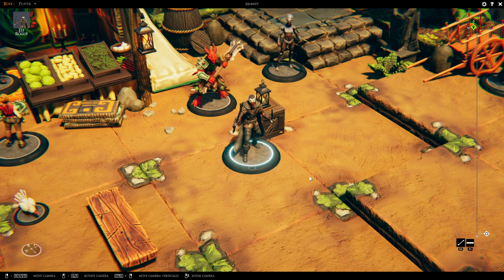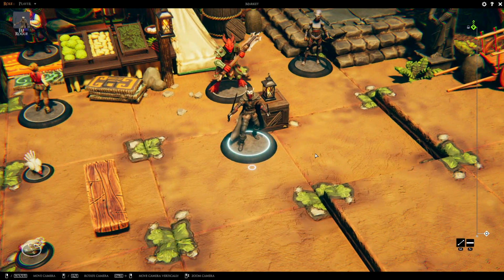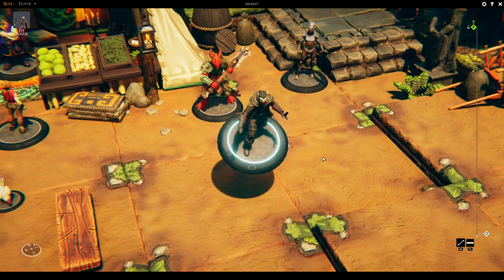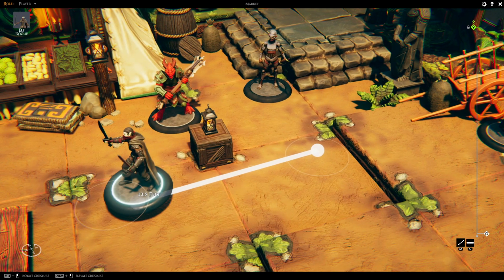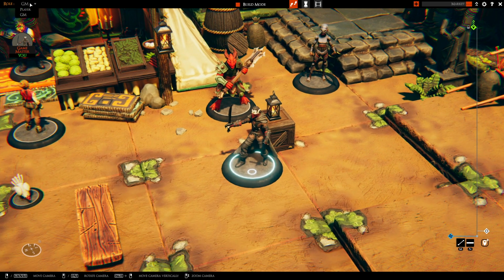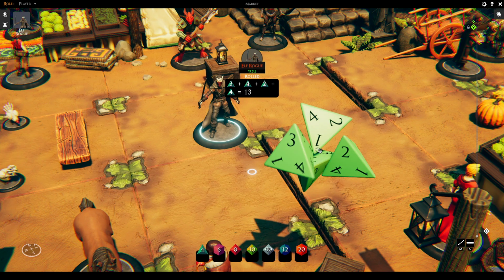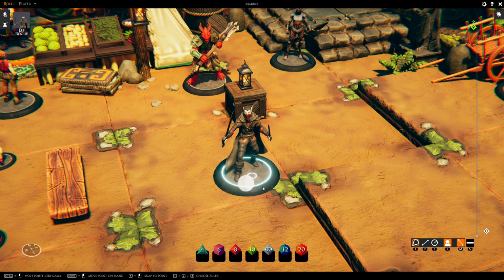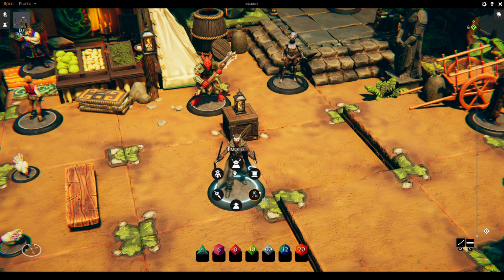New Player Tutorial for TaleSpire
Quick note, this is intended for just my own players to reference coming from Hawthorne.  Everything here can also be found in the upper left corner of the Talespire window in 'Tutorials.'

Again, I'm not sponsored, I just enjoy using the software itself.  I use Foundry, Talespire, and D&D Beyond to run games of multiple tabletop RPGs.

What I will do is link the boards I show in this video below, if you're a Talespire user you can import them freely into your games.  I really do dig the Lobby Before Quest series of boards, they make for wonderful little waiting rooms.

--Talespire Boards Shown--